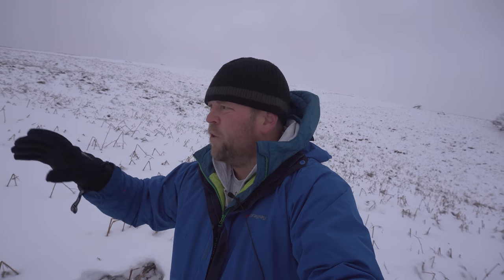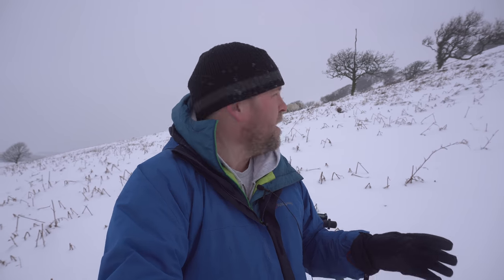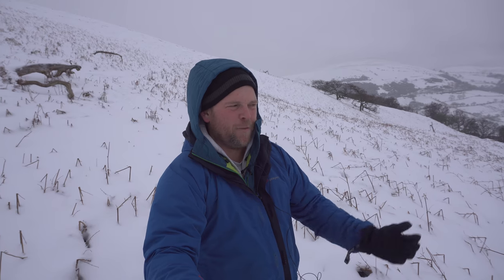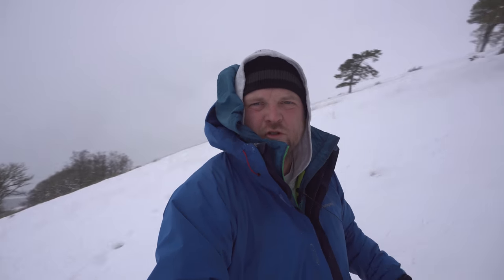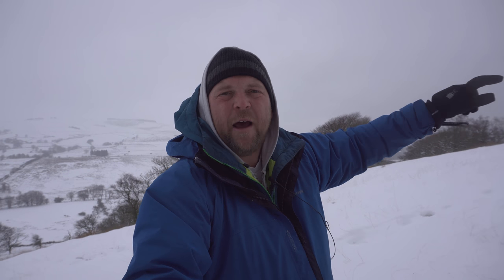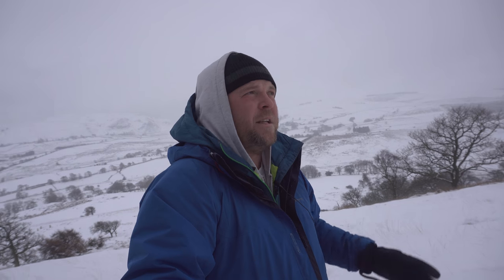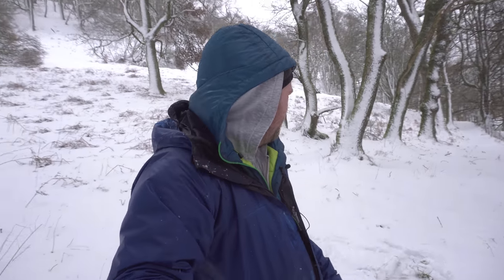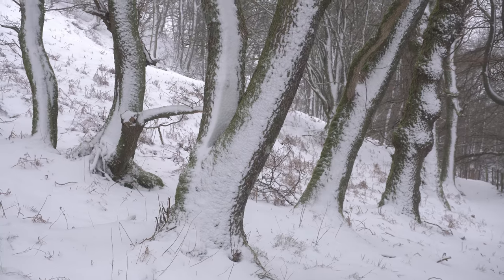winter landscape photography tips (my best ever photos)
Winter Landscape photography tips which you can use to take better photographs of snow.
I AM AN IDIOT! I accidentally deleted this video which was previously uploaded and which had so many really positive generous comments about this vlog, which is my favourite to date. As soon as I pressed delete I realised the wrong one was gone, but c'est la lie as they say in France, what's done is done. All I can do is re-load it.
Anyway, I hope that people new to my channel with take a look at my approach to landscape photography in the wonderful conditions I had on this day up Great Mell Fell in the northern lake district.